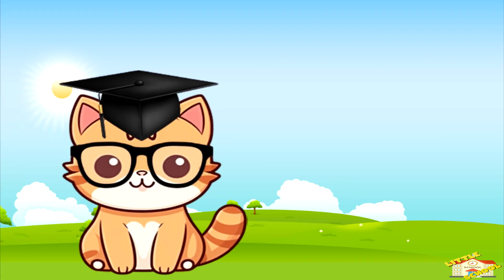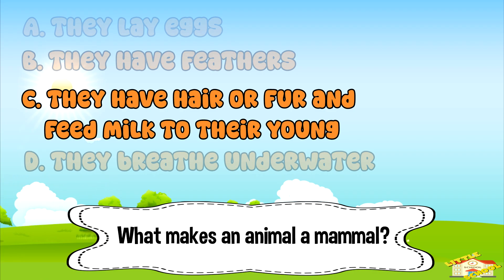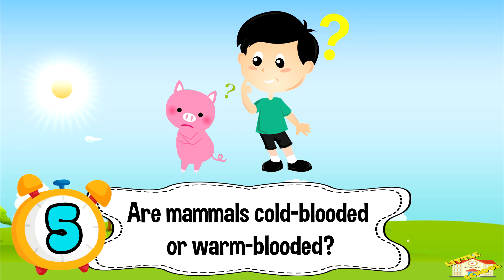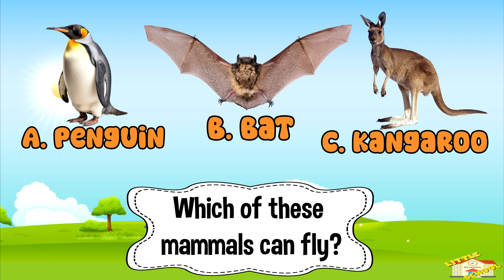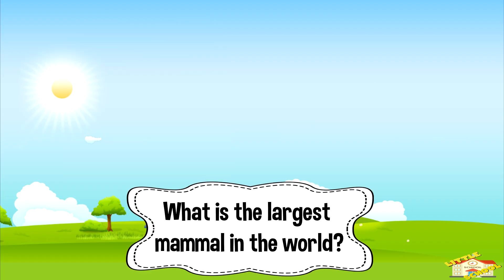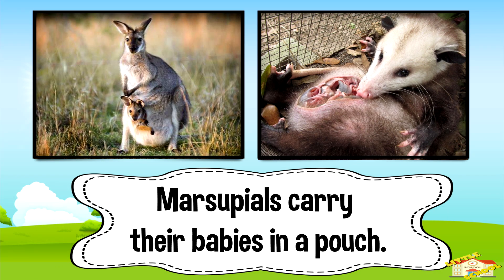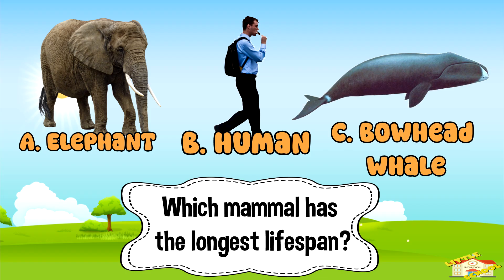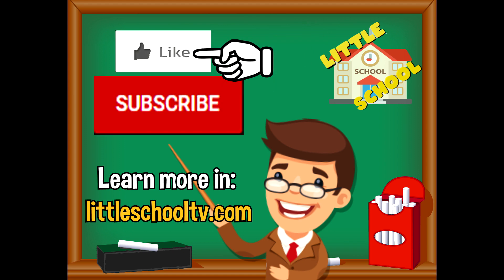Mammals Quiz | Science for Kids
Hey kids!

In today's video, we will be taking a quiz on mammals!

Are mammals cold-blooded or warm-blooded?

Science for kids, quiz for kids,